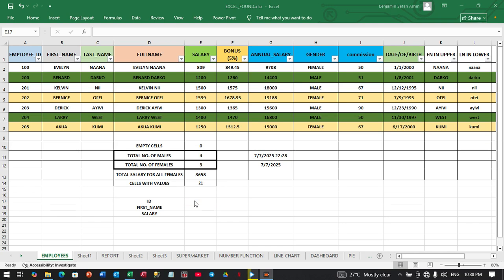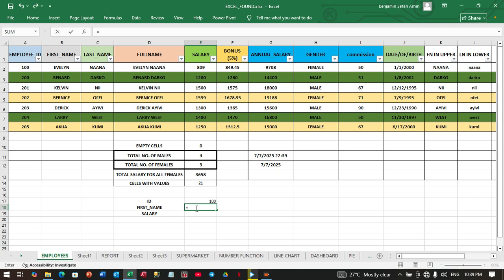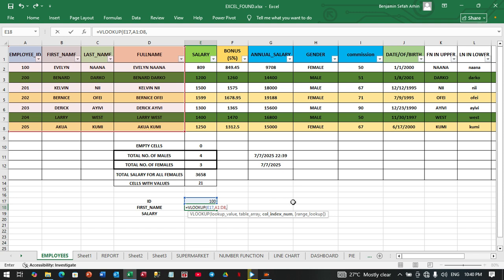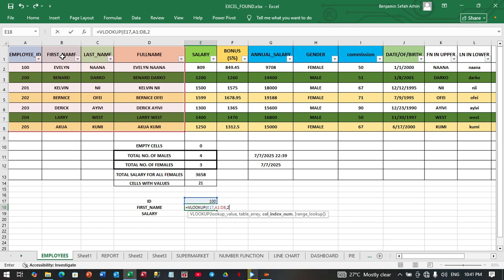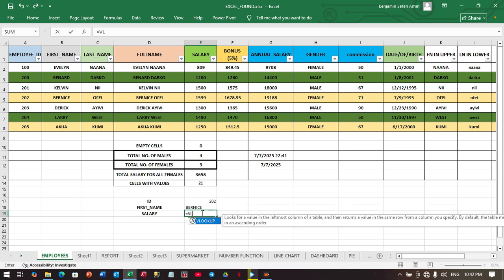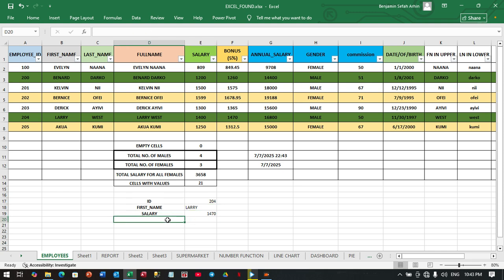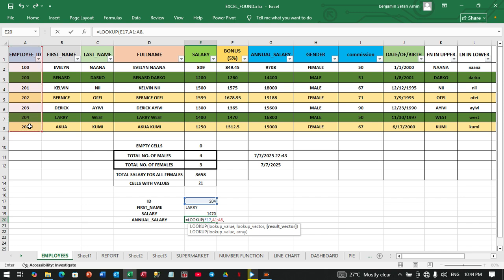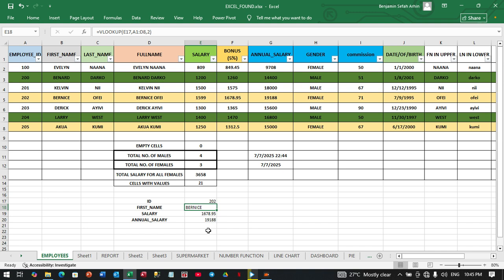Using Vlookup and Lookup.